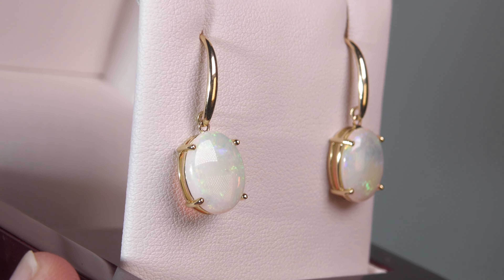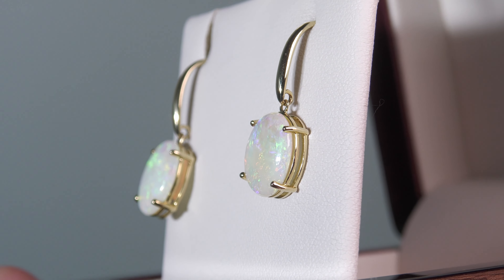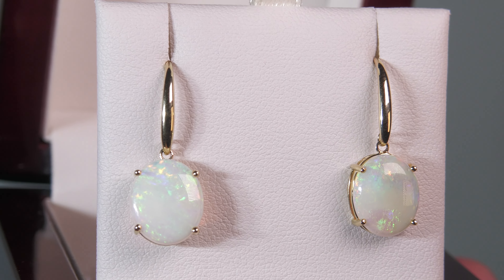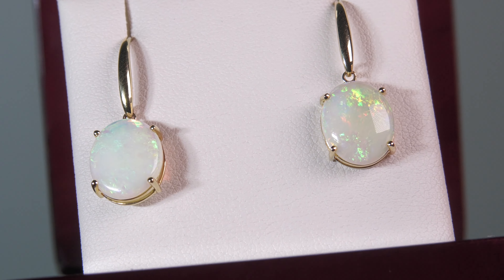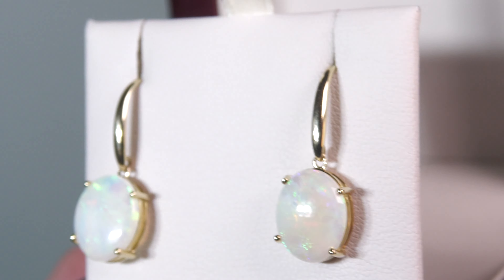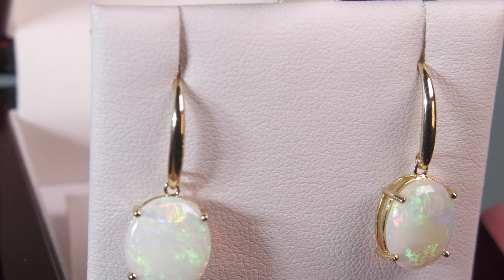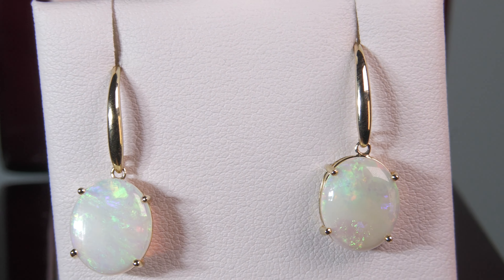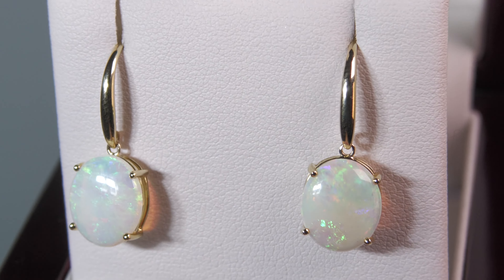#21811 Big Bright Solid Oval Opals set in 14k Yellow gold Drops/ Shepard's hook earrings